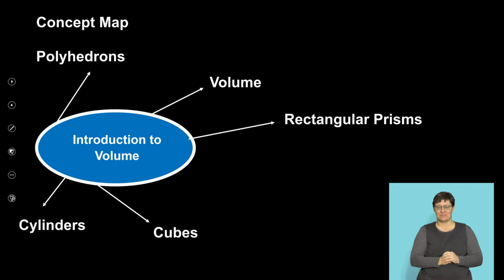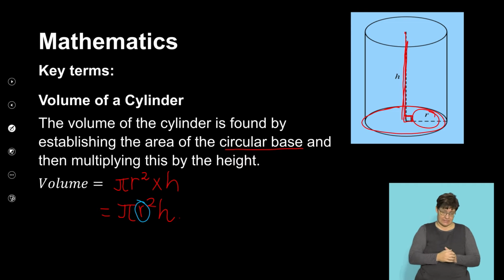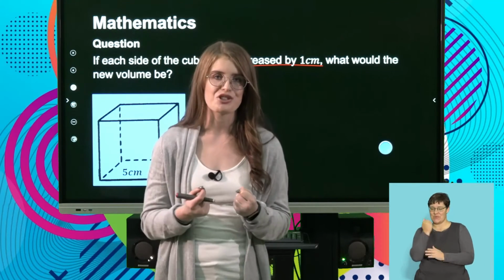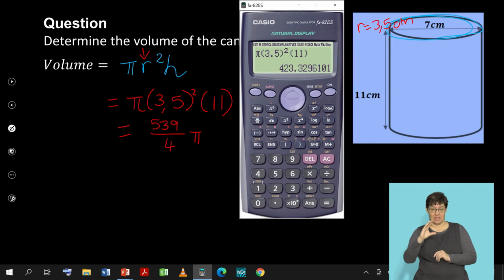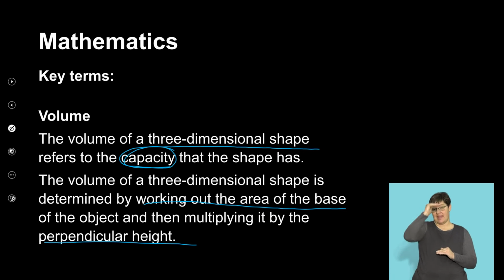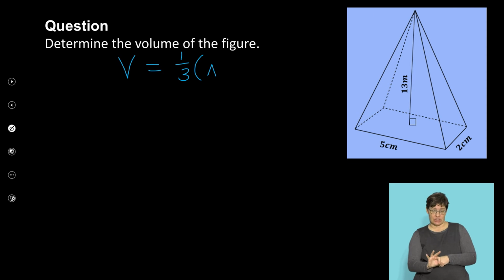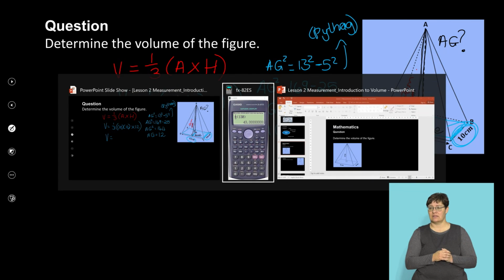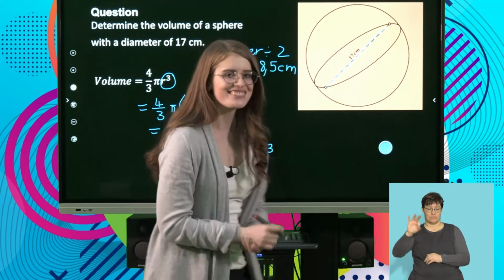Maths Introduction To Volume